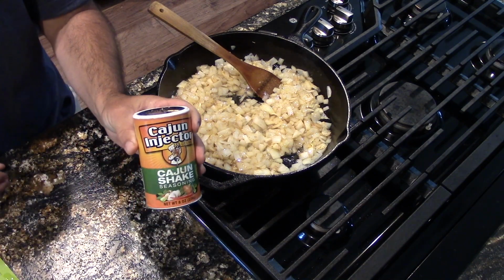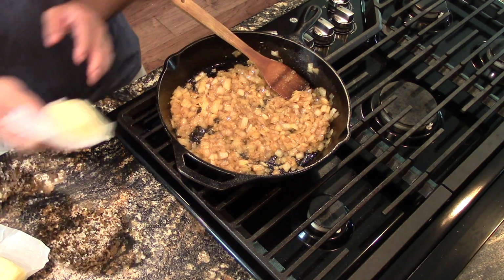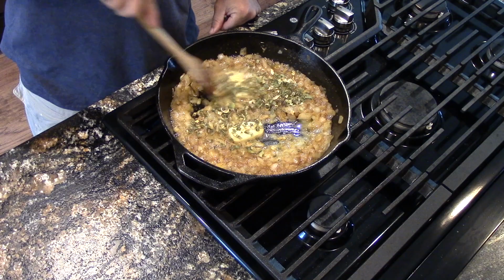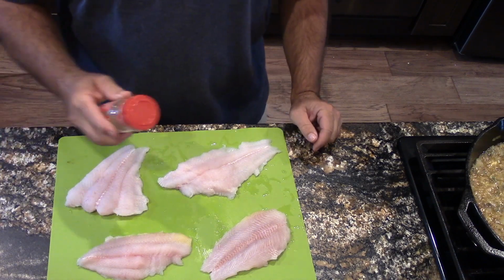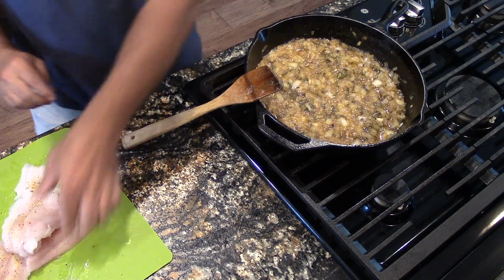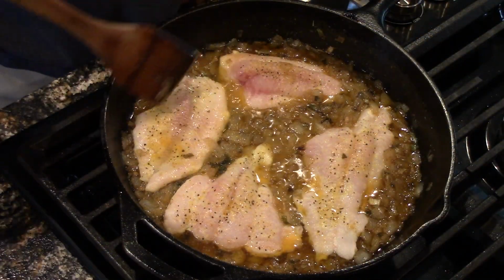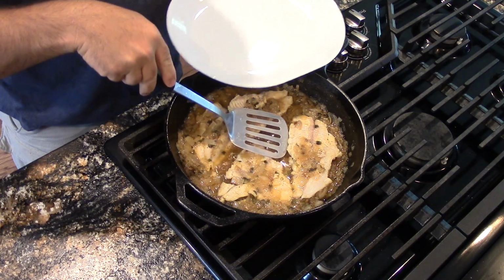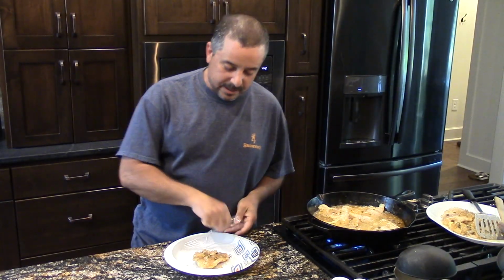Smothered Catfish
This video is about Smothered Catfish